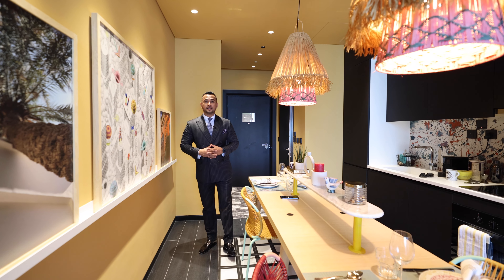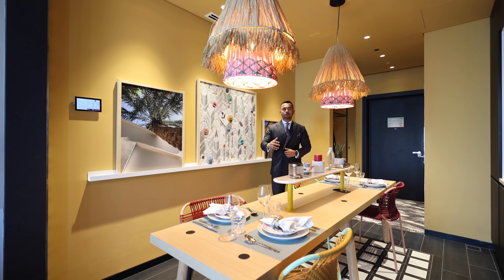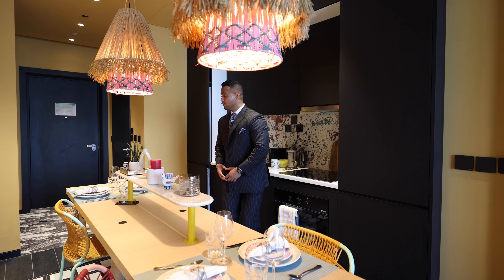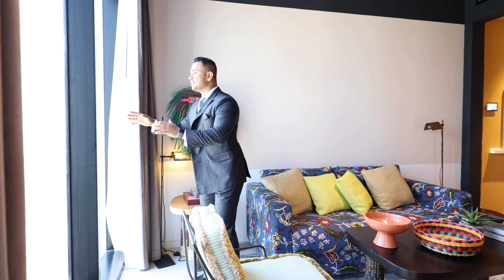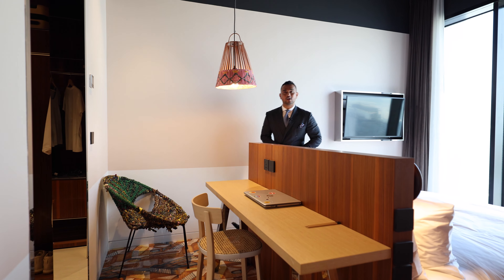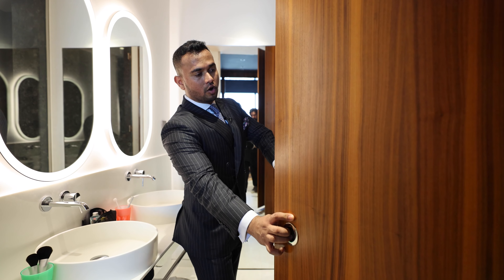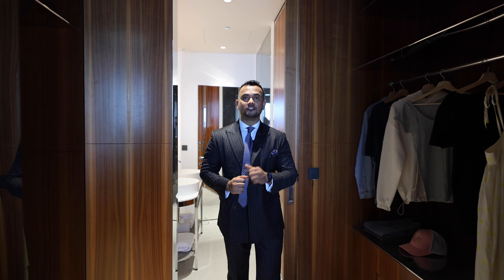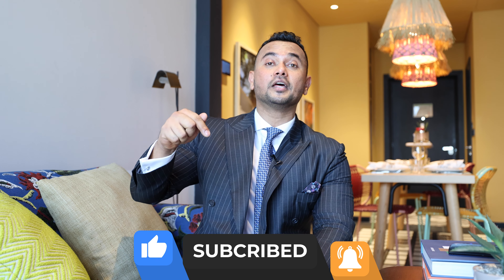Mama residence business bay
The Mama Residences: High design, eclectic, luxurious furnishings, and more style by the meter than any other apartment in the city.

All meticulously perfected by Thierry Gaugain himself.

• Fully furnished residential apartments
• A La Carte hotel services available upon request
• Bold Eclectic Interiors from the world’s leading designers
• Fully equipped & Integrated Kitchen Appliances
• Fully integrated Smart Home automation system
• Attractive well-planned layouts & sizes maximising space eﬃciency
• Carefully selected materials and ﬁnishes.

Make Mama your everyday, with full hotel amenities access, just an elevator ride away:

• Private Residences Entrance, Lobby and Lifts,
ensuring privacy and access at all times
• State of the art multi-purpose Gym
• 4 Outdoor Swimming Pools, swim-up bar, water lounge
and children’s pool
• A pool deck to be envied, with multiple poolside bars,
DJ Tower, loungers, Cabanas and play areas.